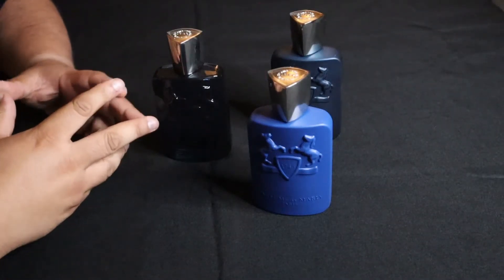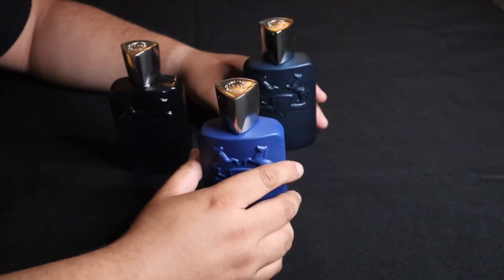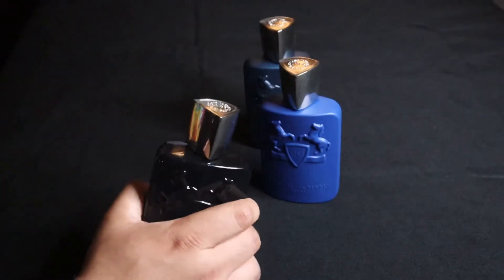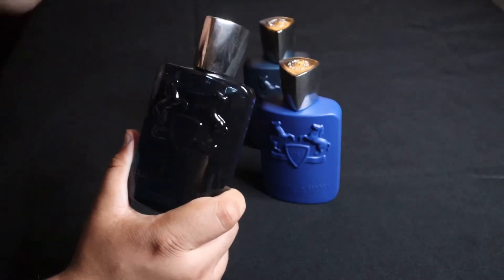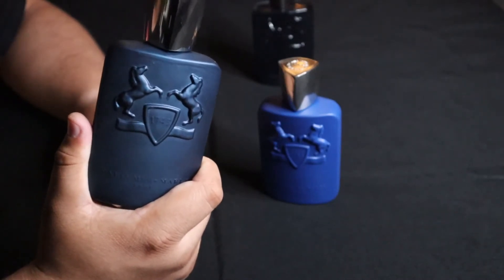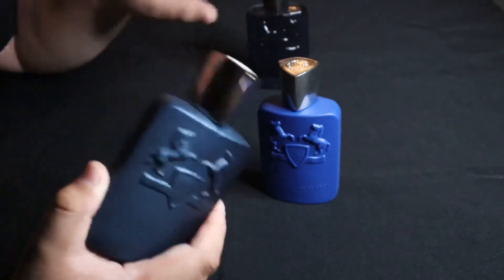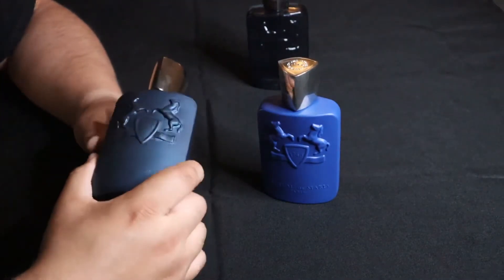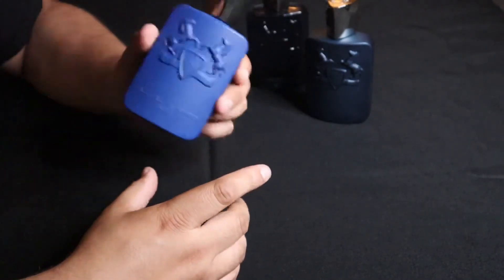My Parfums de Marly collection best niche house?? The most compliments?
This is my Parfums de Marly collection hope you guys enjoy 100 subs ill do a giveaway on a dua fragrance n it will be done in the dua fragrance Facebook page and it will be of your choice thanks for watching!!